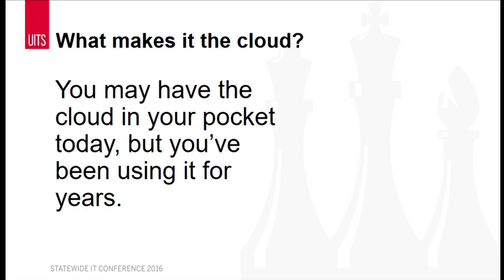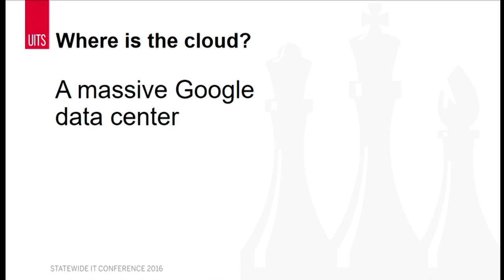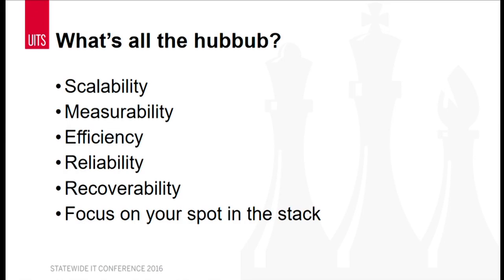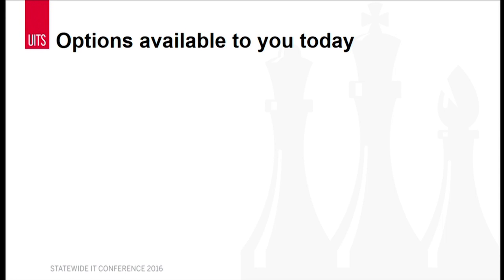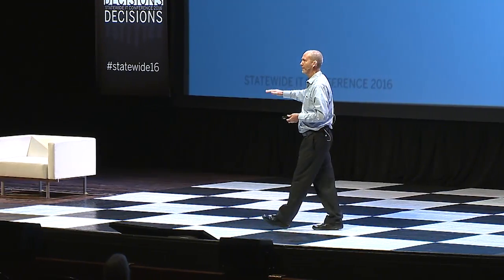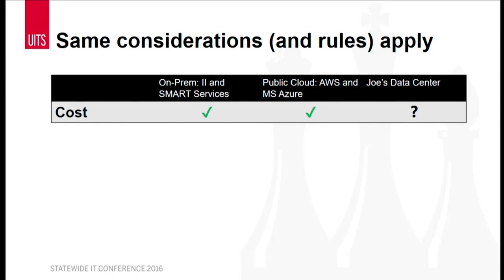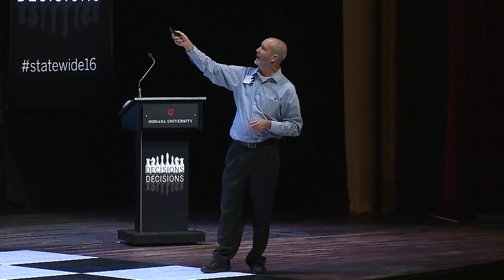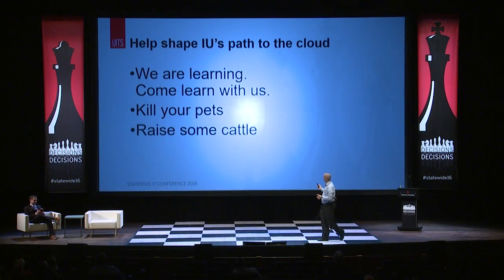Cloud computing at IU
Indiana University Statewide IT 2016 Conference Lightning Talks
Presenter: Bob Flynn
From rapid provisioning, serverless application deployment, and dynamic scaling to pay-as-you-go usage and containerized, portable applications, cloud computing introduces new dynamics to your infrastructure and application development. This session gives an overview of this new frontier of computing and how to take advantage of it at IU. Learn about local computing with the Intelligent Infrastructure in the IU Data Center, as well as public cloud options such as Amazon Web Services and Microsoft Azure.